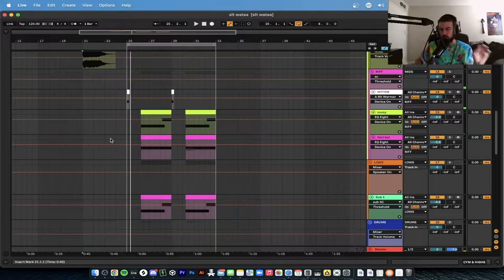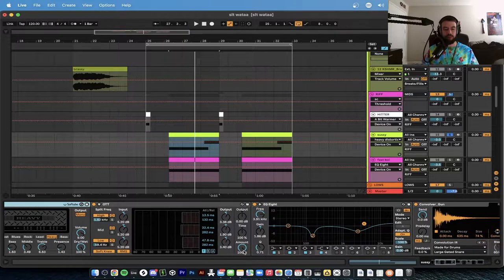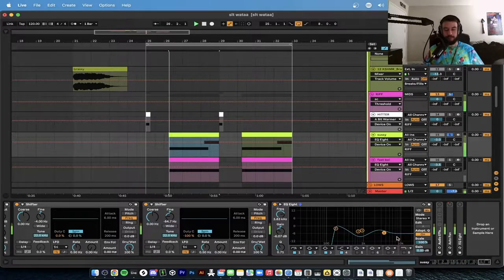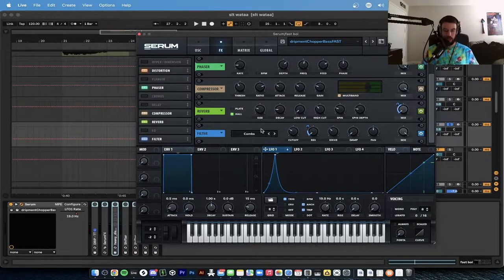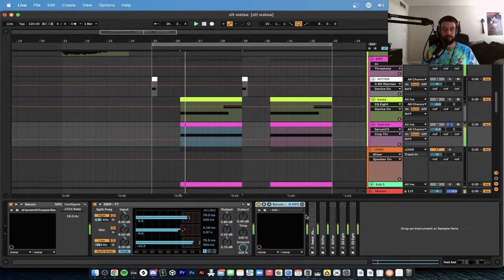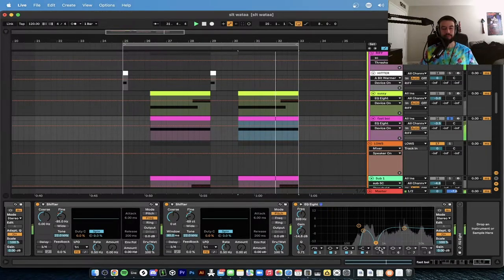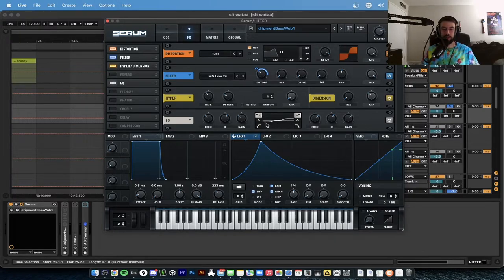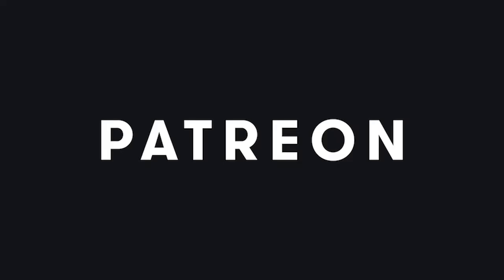How To Make PSYCHEDELIC HYBRID TRAP Like DRINKURWATER!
today we make basses and drop arrangement like drinkurwater. this is how to drinkurwater sustain bass and fast bass. This is a recreation of Salt water by Drinkurwater. We will cover post processing, sound design and also song structure. This is 120 bpm and is more hybrid trap then heavy tearout but the tricks and tips will help in any genre!

Support me! + (GET THIS SALT WATER PROJECT)

LISTEN TO DRINKURWATER!

LISTEN TO MY NEWEST track!

“Everyone goes through strange obstacles to overcome their future experiences, we’re here to remind you to keep on thriving”